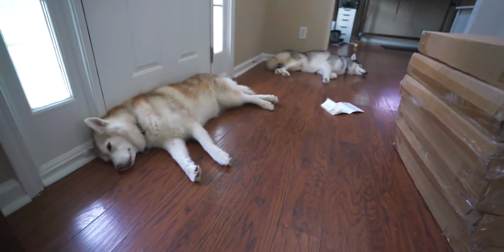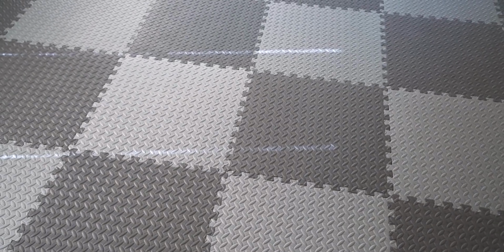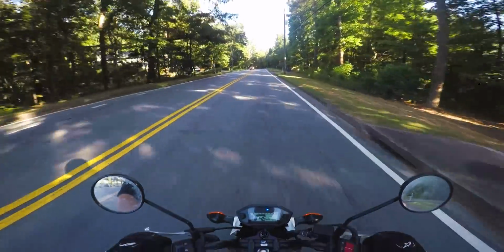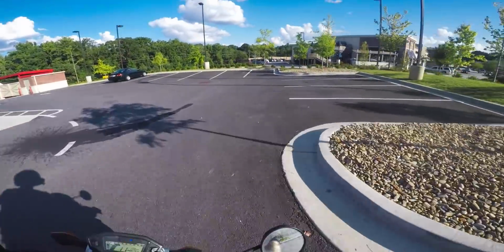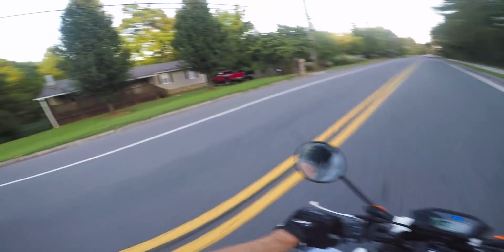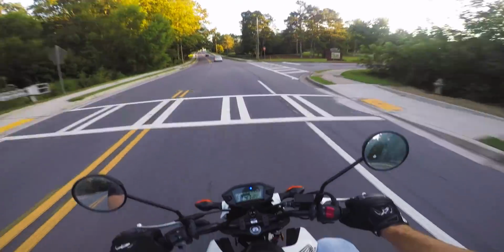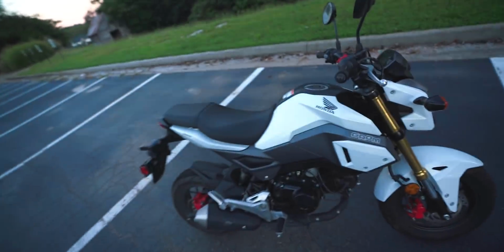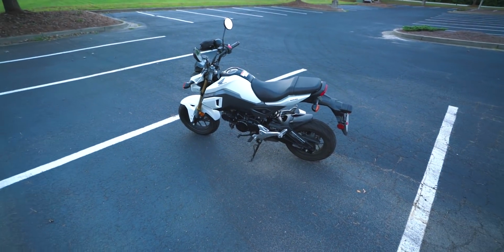FULL BUILD PLANS! [Grom Build Part 1]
I'm GIVING AWAY this bike!
Welcome to my Honda Grom Build Series! This is Season 4 of The Build Series and this time, I'll be showing you the entire process of making a super unique, stretched, slammed, engine swapped Grom! I'll cover parts, installation tips and more, but most of all, having fun during the build! AND! One of you will get this bike once it is complete! For all details, as well as access to live streams during and after builds, ad free videos, merch discounts, and to get involved in deciding how the bike is modified, visit the Patreon

In this video (Part 1), I introduce the build and go over the full build plans for this bike. This will be a pretty extensive build, not just a bolt on customization build. I'll be doing a full teardown, as I do with all my builds, powdercoating things, replacing parts, modifying pipes, etc etc etc. Can't wait to see how she turns out!

Enjoy the video/series or find it useful? It helps me and the channel out a lot :) Thanks!

Motorcycle Phone Mount
Helmet Bluetooth
Helmet Camera
Vlog Camera
Lens for Camera
Microphone on Camera

I'm 28, from Texas, but living in Atlanta, GA. Follow my life riding motorcycles, building things, & showing why Life's Better With Horsepower! New videos Wed, Fri, Sunday!